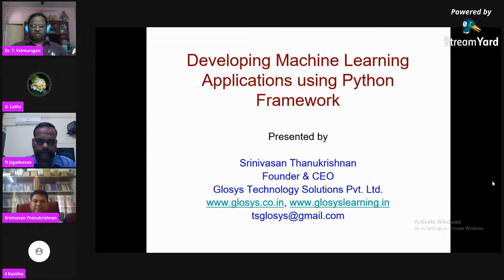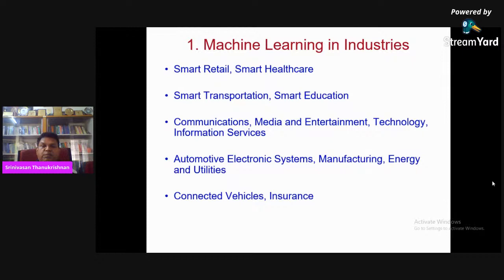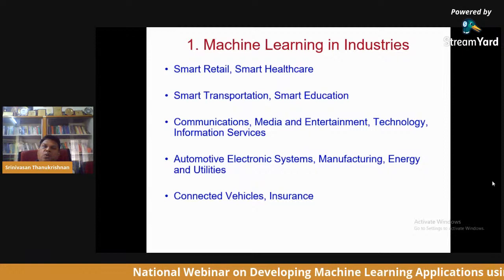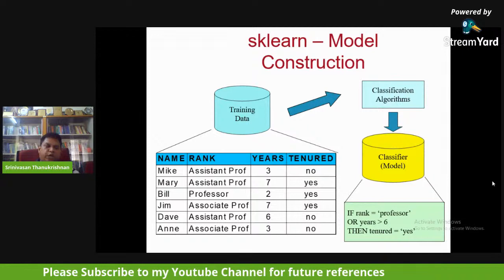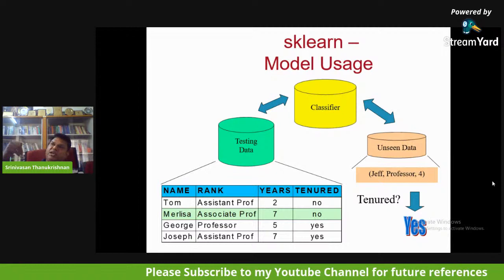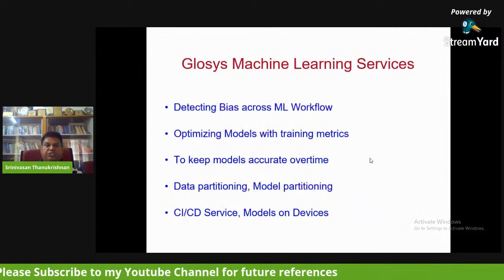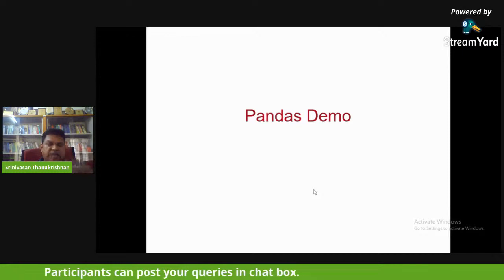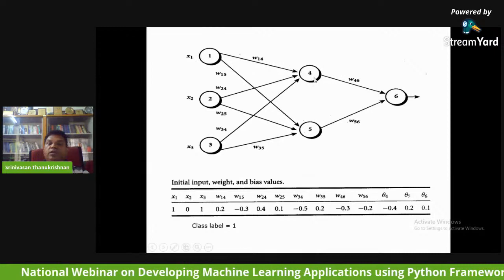Developing Machine Learning Applications using Python Framework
National Webinar
Topic: Developing Machine Learning Applications using Python Framework
Resource Person: Mr. Srinivasan Thanukrishnan
Date: 25th January, 2021
Time: 2.30 PM